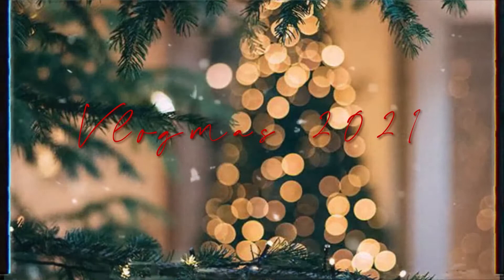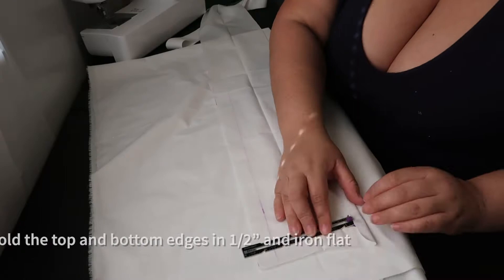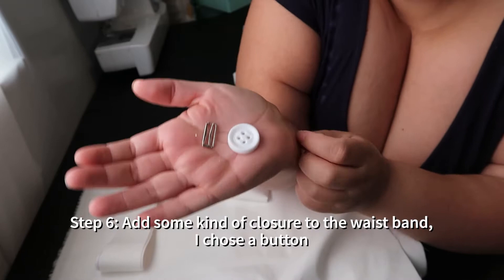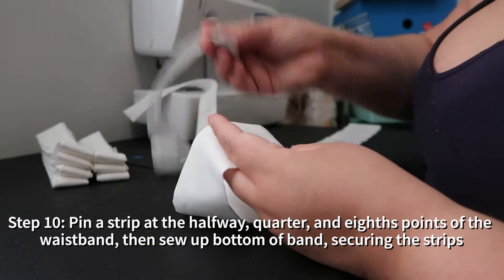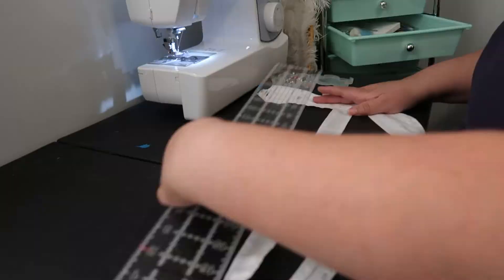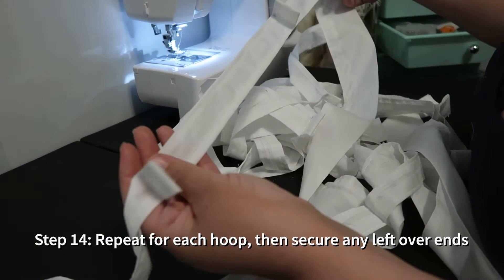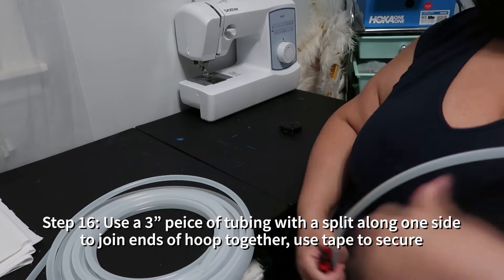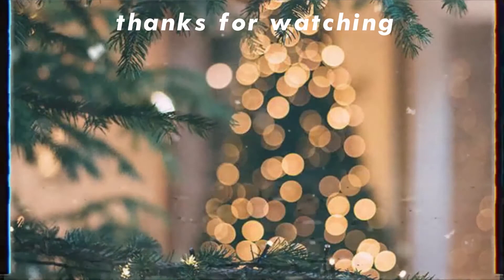Making a Hoopskirt for my NYE Ballgown | Vlogmas 2021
Going to be working on my New Year's Eve ball gown again. Today we are working on the hoopskirt.

Did You Watch My Last Video?